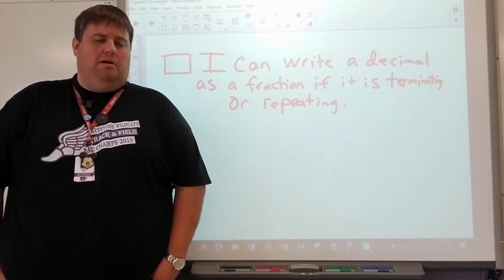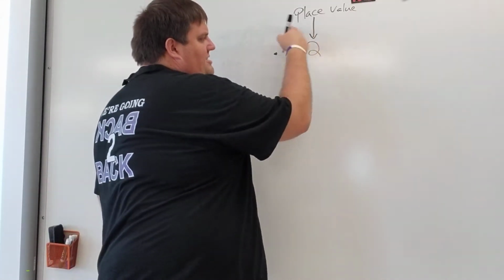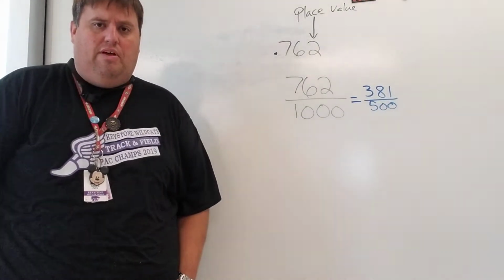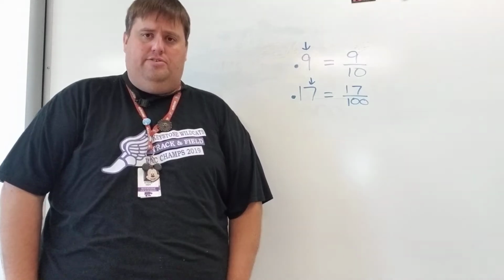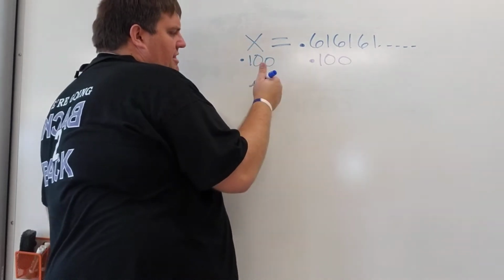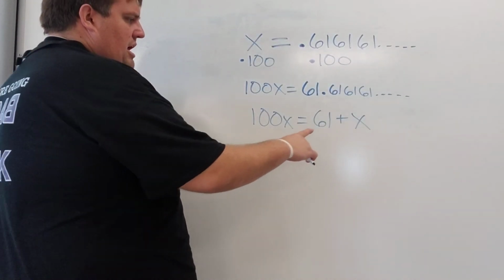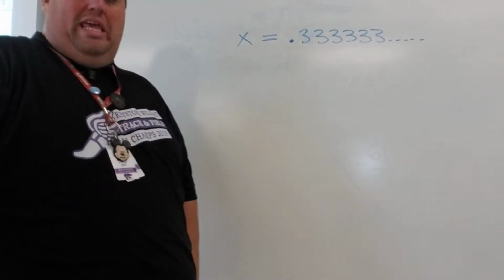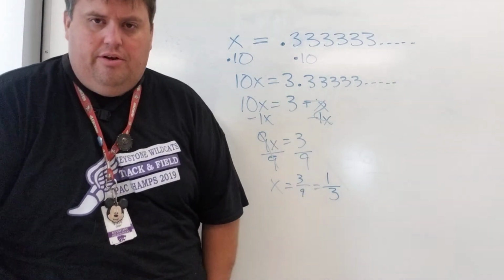Math 8 writing rationals as fractions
Tuesday 9/15 how to write repeating and terminating numbers as fractions.